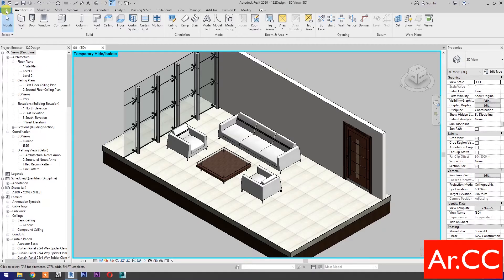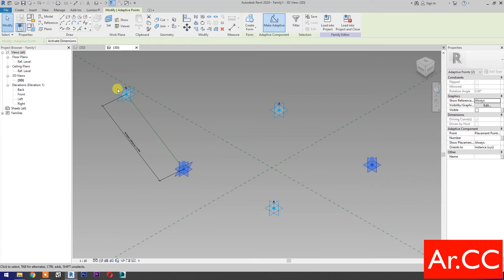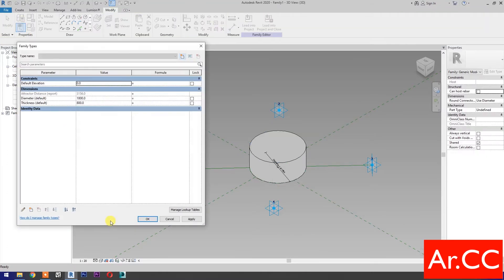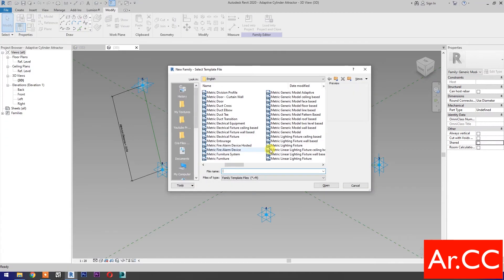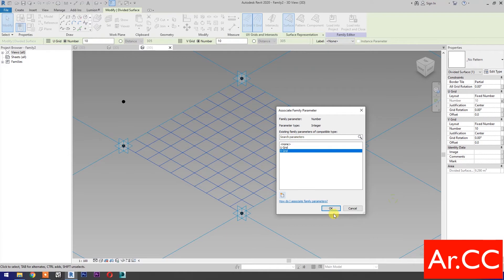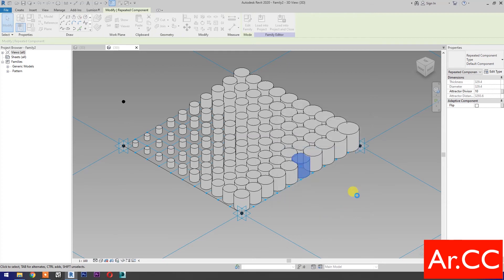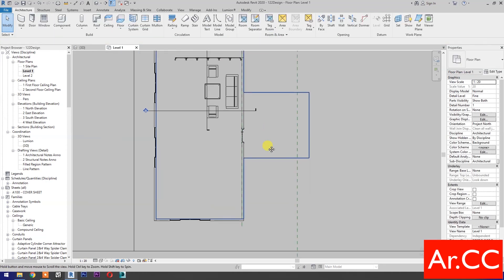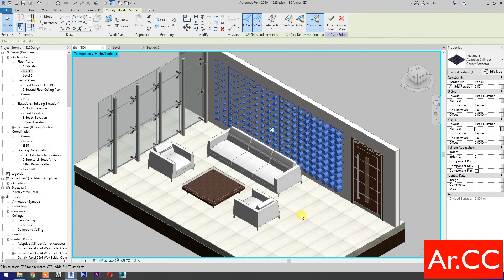RD122. Attractor in Revit. 100% Not A Dynamo. Single Point Attractor in Revit. Part 2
Attractor in Revit. 100% Not A Dynamo. Single Point Attractor in Revit.
Single Point Attractor Without Dynamo. Attractor Point Revit Tutorial.
Manual Single Attractor Point in Revit. Attractor Adaptive Component in Revit.
Attractor Point without using Dynamo in Revit. Revit Parametric Attractor Tutorial.
Revit Attractor Tutorial. Parametric Pattern Based in Revit.
Parametric Design in Revit. Parametric Modeling in Revit. Revit Dynamo Tutorial (Manual).
Point Attractor No Script in Revit. Adaptive Component Panel in Revit.
Suggested Videos:
RD119. How to make an Adaptive Arabic Pattern in Revit. Parametric Arabic Pattern in Revit. Part 2
RD118. How to make an Adaptive Arabic Pattern in Revit. Parametric Arabic Pattern in Revit. Part 1